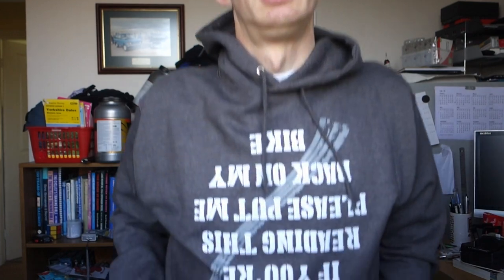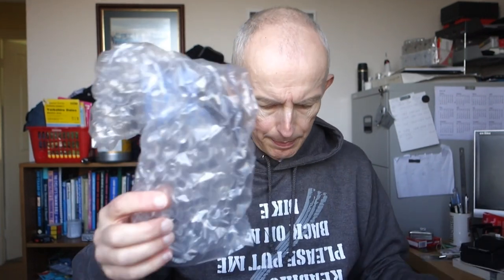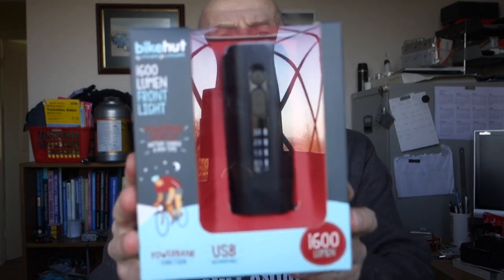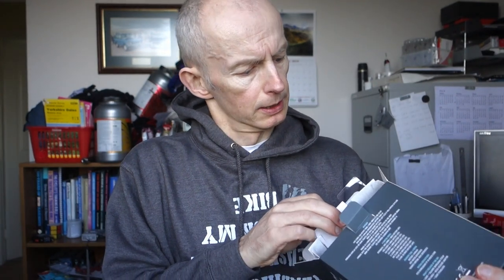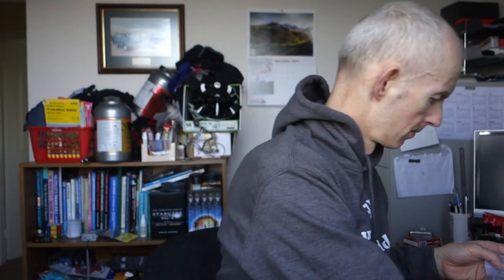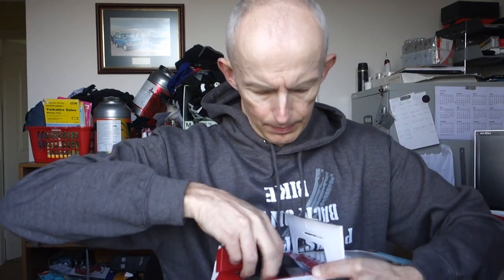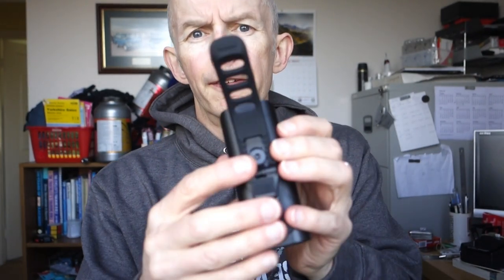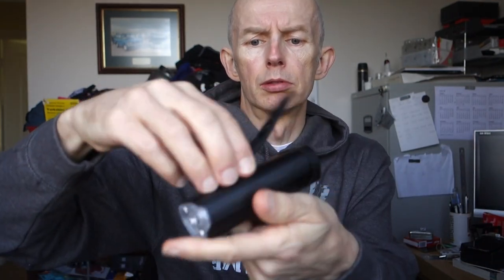A Black Friday Light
A Black Friday Light. Vlog 302
A quick unboxing vlog whilst at home for lunch in between work.